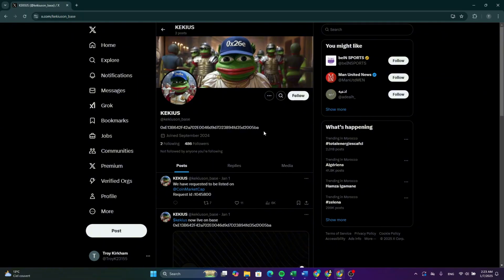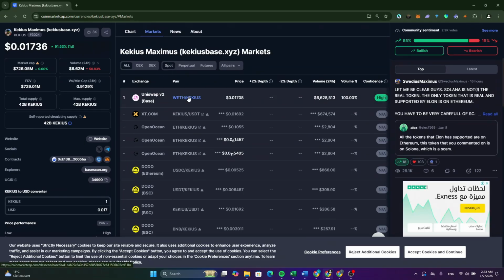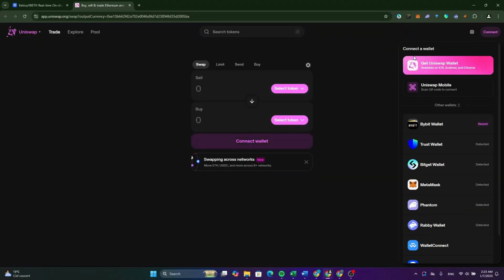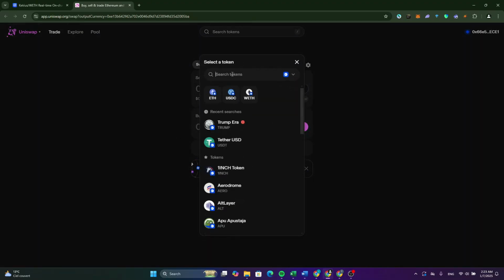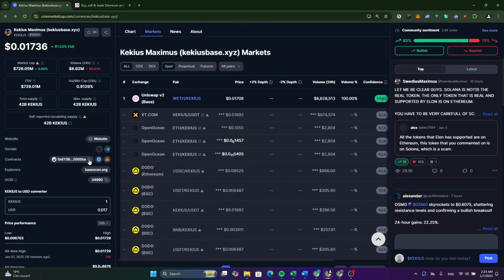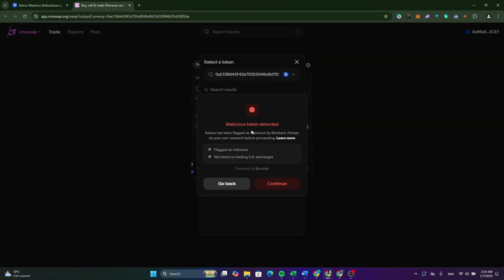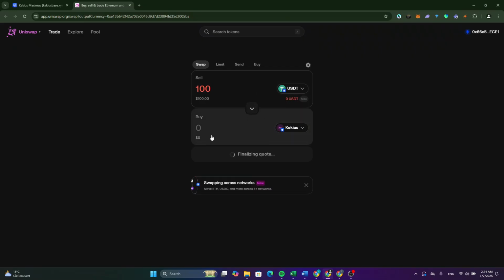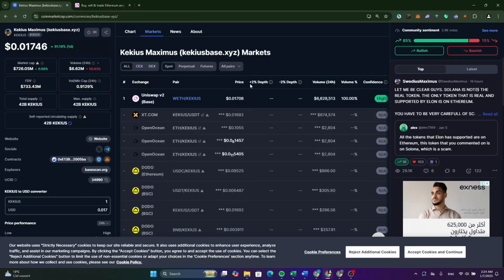How To BUY $KEKIUS - Kekius Maximus TOKEN CRYPTO COIN IN 60 SECONDS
Learn How To BUY $KEKIUS - Kekius Maximus TOKEN CRYPTO COIN  . This video will cover everything that you need to know and help you solve your problem quickly.
Stay till the end of the video to find out How To BUY $KEKIUS - Kekius Maximus TOKEN CRYPTO COIN .

Did you learn How To BUY $KEKIUS - Kekius Maximus TOKEN CRYPTO COIN  ?

Do you want to see another video about How To BUY $KEKIUS - Kekius Maximus TOKEN CRYPTO COIN  ?

Did you enjoy How To BUY $KEKIUS - Kekius Maximus TOKEN CRYPTO COIN  ?